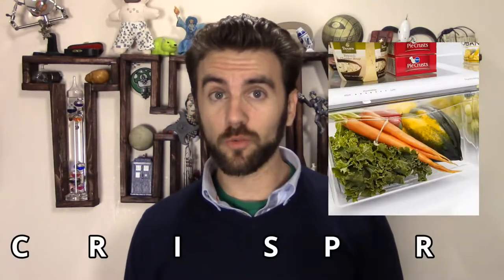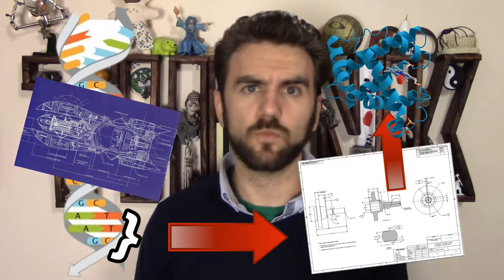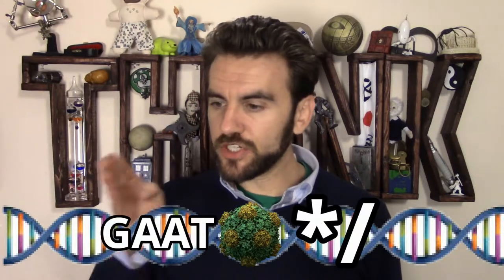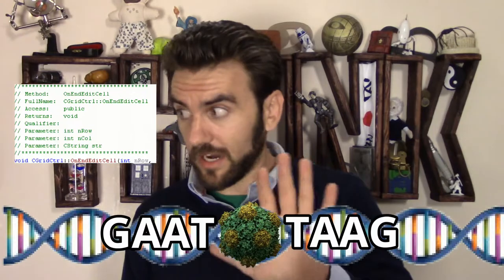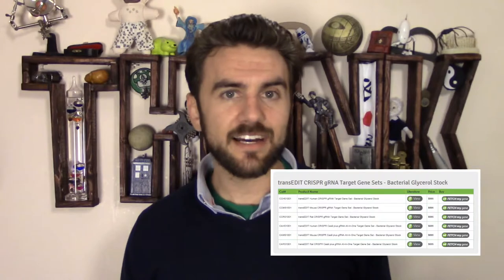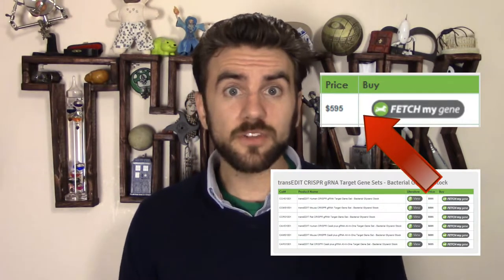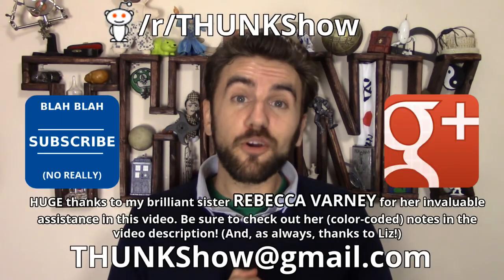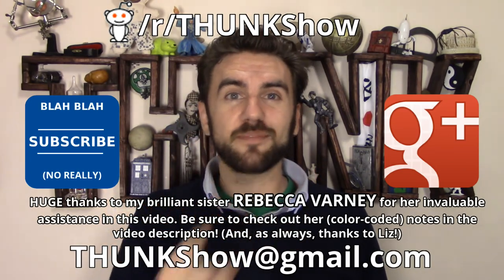Genetic Engineering, this will shock you!- Half Tribe